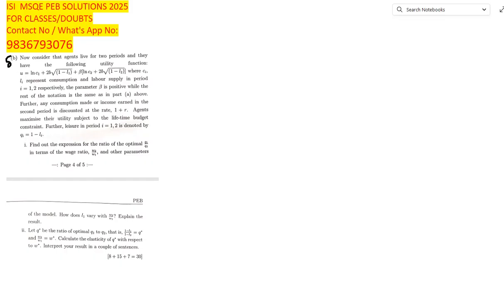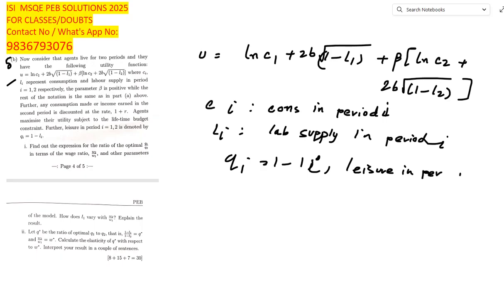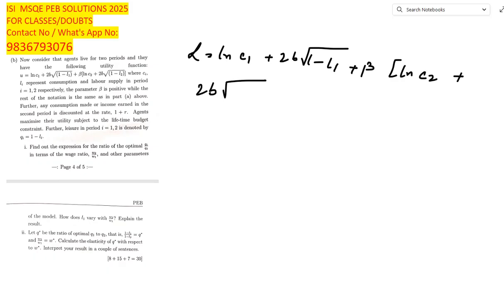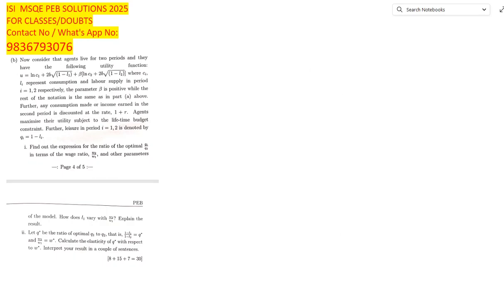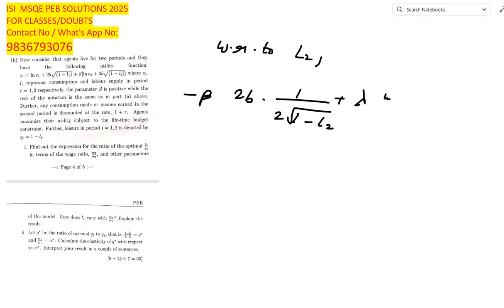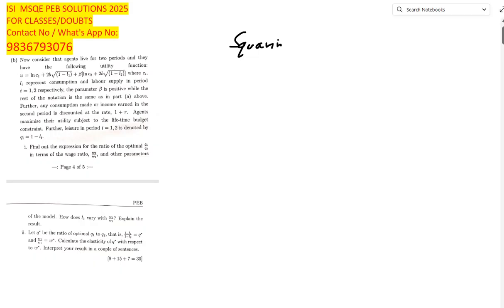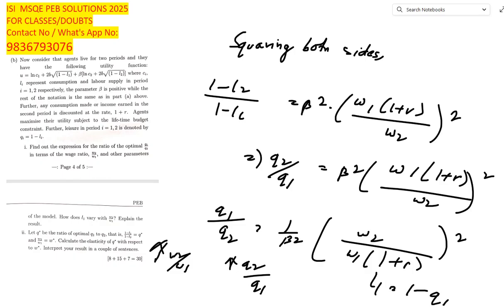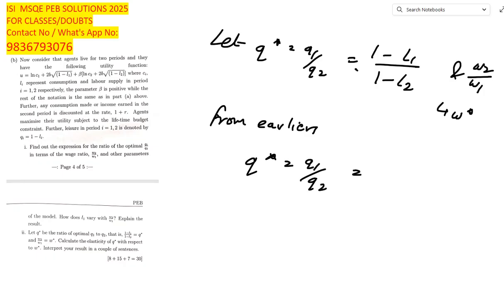ISI MSQE 2025 PEB Solved Fast! Smart Tricks Revealed 🔥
ISI MSQE 2025 PEB Solved Fast! | Complete Paper Breakdown with Smart Tricks & Tips

Welcome to Sourav Sir Classes, your trusted destination for mastering competitive economics exams like ISI MSQE 2025. In this video, we break down the entire PEB section of the ISI MSQE 2025 paper — question by question, in the fastest and most strategic way possible.

Whether you're aiming for ISI’s elite M.S. in Quantitative Economics program or other top institutes like DSE, IGIDR, Gokhale, or JNU — this video gives you a competitive edge. This session is designed to teach you how to crack the PEB section smartly, using time-saving tricks, logical elimination, and exam-focused thinking.

🔍 What is the ISI MSQE PEB Section?
PEB stands for Problem Solving in Economics and Basics, which is a crucial part of the ISI entrance. This section tests your conceptual clarity, analytical skills, and ability to apply logic quickly under pressure. It includes topics from economics, basic mathematics, logical reasoning, and statistics — making it both challenging and scoring if approached right.

In this video, we solve the entire 2025 PEB section in real time, demonstrating:

How to decode question patterns

Techniques to eliminate wrong options fast

The logic behind each solution

Where students usually make mistakes

How to maximize accuracy under time limits

Complete solution to ISI MSQE 2025 PEB questions

Time-saving approaches for quantitative questions

Conceptual clarity in core micro, macro, and math problems

How to approach unknown or tricky problems

Pro-tips to improve accuracy and attempt rate

This isn’t just a solution video — it’s a masterclass on solving strategy. Whether you're watching this after attempting the paper or as part of your ongoing preparation, it will:

Teach you exam-smart solving patterns

Show you the difference between guesswork and logic-based choices

ISI MSQE 2025 aspirants

Students preparing for PG economics exams

Aspirants of DSE, IGIDR, JNU, Gokhale, Ashoka, Shiv Nadar, etc.

Beginners aiming to understand how to start with ISI-level questions

Repeaters seeking advanced techniques and revision

At Sourav Sir Classes, we specialize in preparing students for ISI, DSE, IGIDR, IIT JAM Economics, GATE Economics, CUET PG, UGC NET (Econ & Stats), and other elite competitive exams. Our results speak for themselves — hundreds of students have cracked India’s toughest economics entrance exams under our guidance.

We offer:

📚 Topic-wise video lectures

🧾 Printed & digital notes

📊 Mock tests and practice sets

👨‍🏫 Live doubt-clearing sessions

📞 1-on-1 mentoring and guidance

Whether you’re starting from scratch or fine-tuning your final prep, we have a course structure built for every level of learner.

🌐 Want to Crack ISI MSQE or Other Top Econ Exams?
Join Sourav Sir Classes — India’s most trusted coaching institute for economics and statistics aspirants.

We provide classroom programs, online live classes, and recorded lectures — so you can learn at your pace, anytime, anywhere.

📌 Save this playlist for full exam coverage
🧠 Comment your doubts — we reply to everyone!